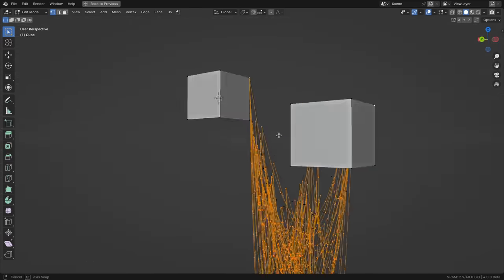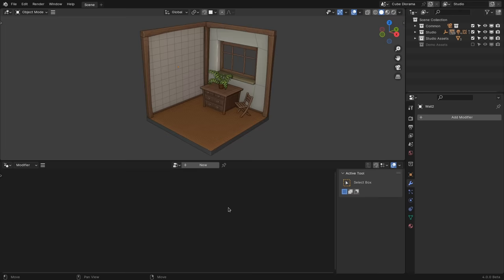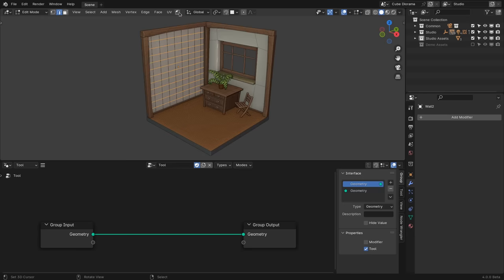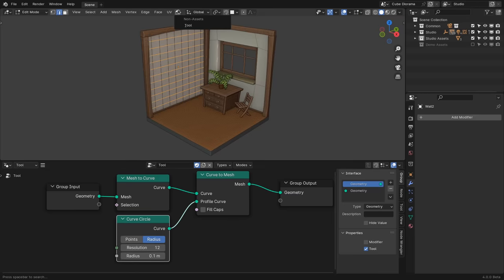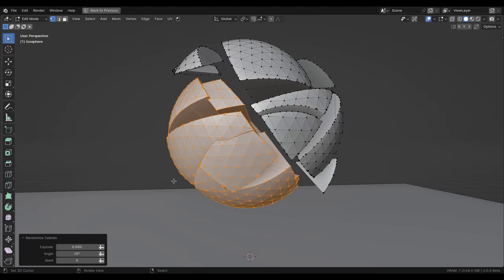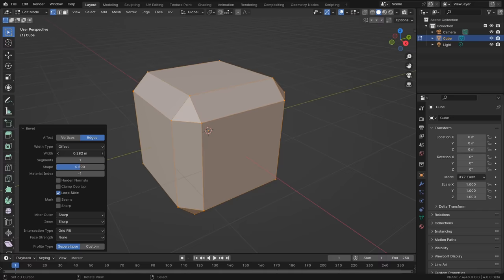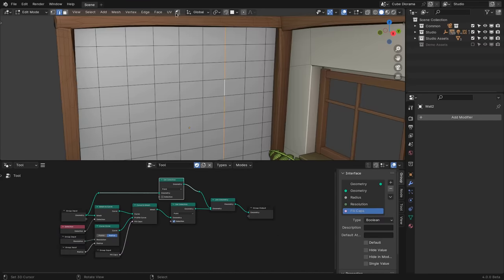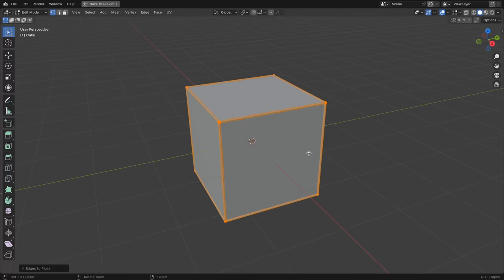Introduction to Node Tools in Blender 4.0!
Learn how to create your own Geometry Nodes tools with Blender 4.0!

00:00 Intro
01:32 Basics
03:23 Example Tool
08:10 Tool Asset
09:18 Outro